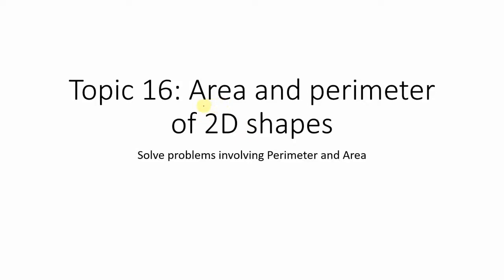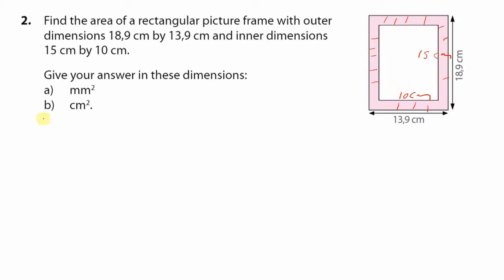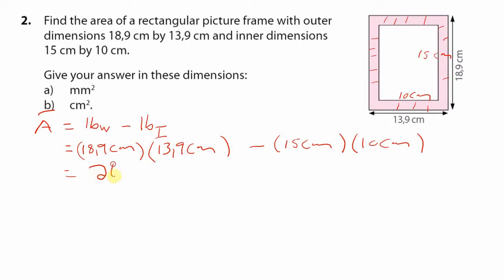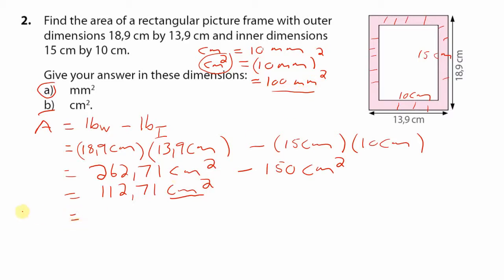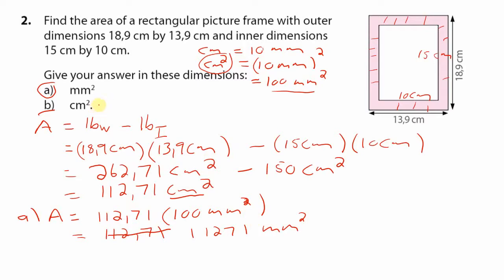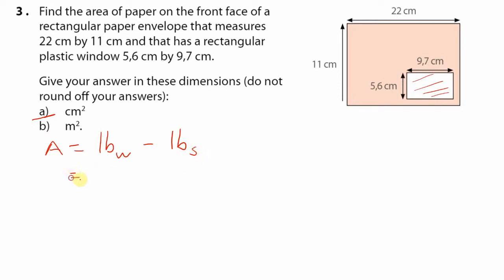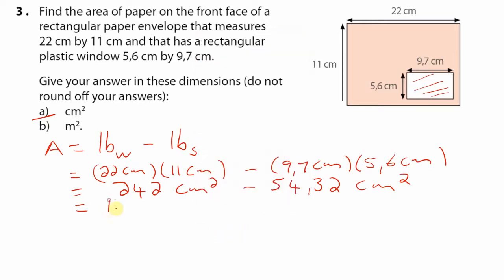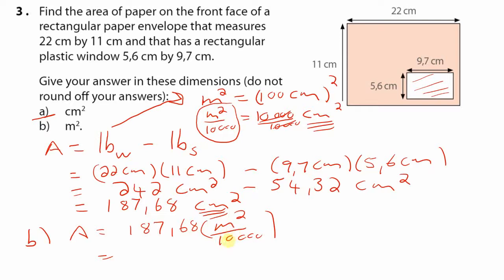Gr8_16p3b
Solving problems involving Area and Perimeter